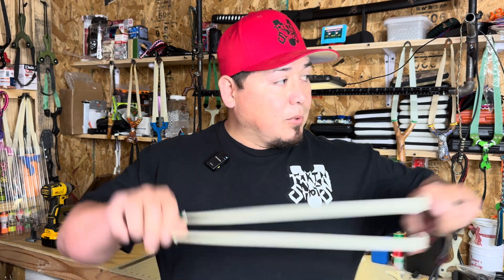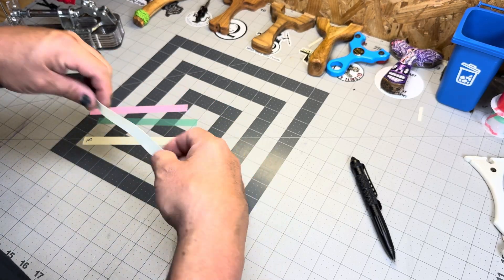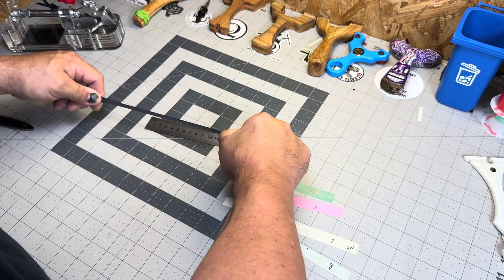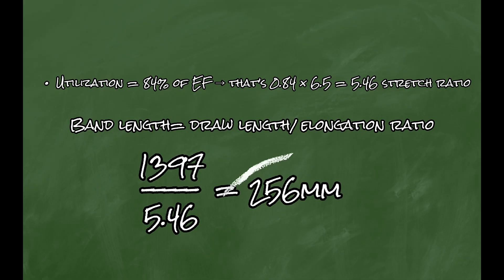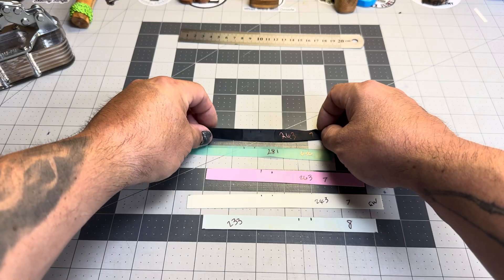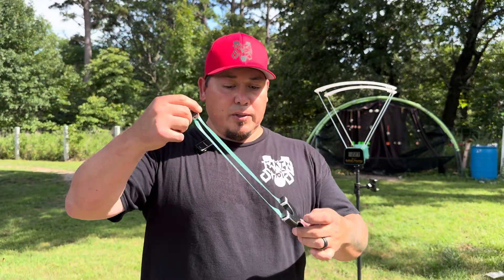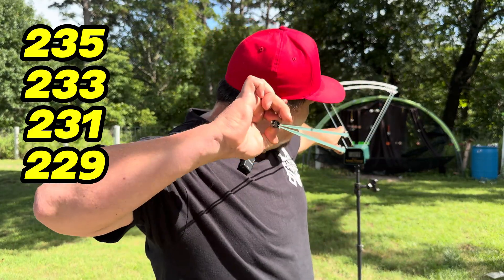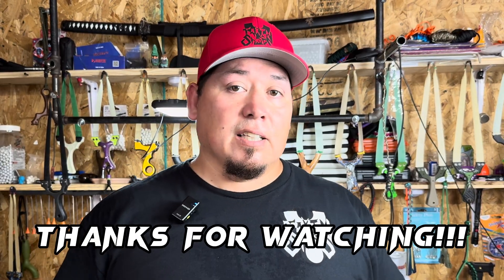Matching Slingshot Band Speeds with Stretch Factor Math!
Ever wonder why two different slingshot bands shoot at different speeds — even with the same ammo and draw length? In this video, I break down how to calculate the stretch factor so your bands can be tuned to shoot at matching speeds.

📏 Learn the formula
💥 Match band speeds
🎯 Improve your shooting

Perfect for slingshot shooters who want to dial in their setup for tournaments, hunting, or precision plinking!

9.5mm ammo used:
Zoyo Precision